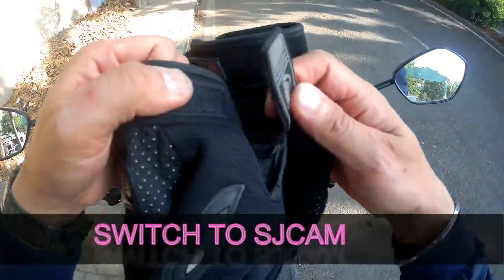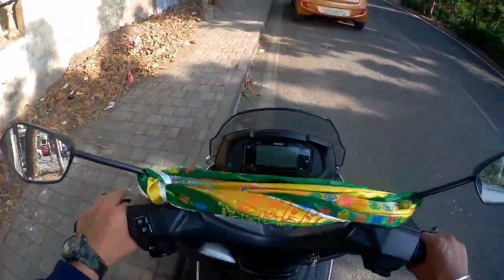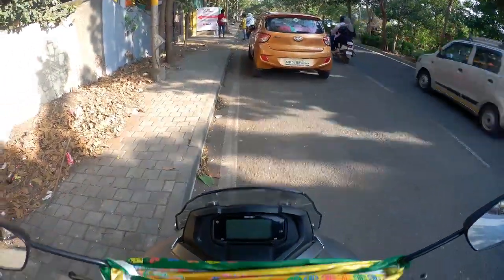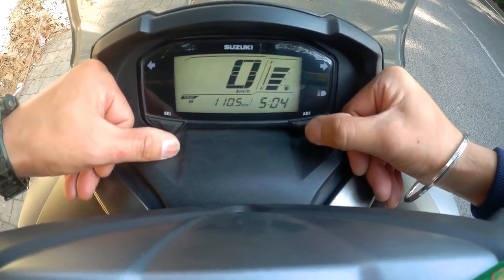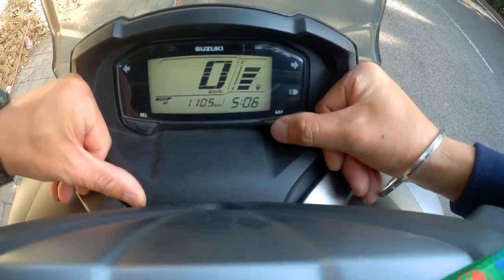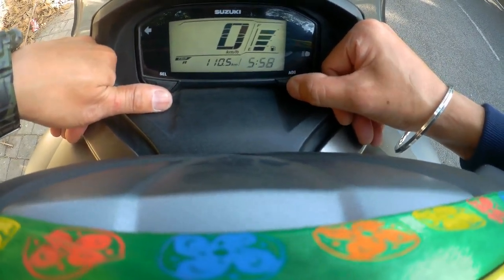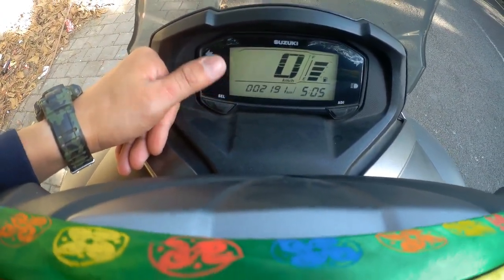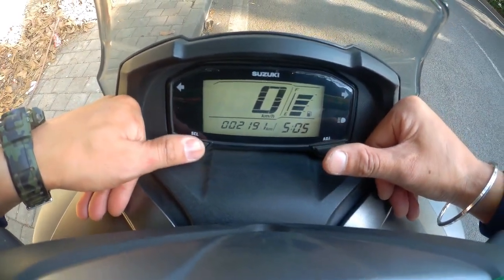HOW TO CHANGE TIME & ADJUST SPEED METER || SUZUKI BURGMAN 125 || LATEST UPDATE 2019.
Searches related to how to change time in suzuki burgman street 125